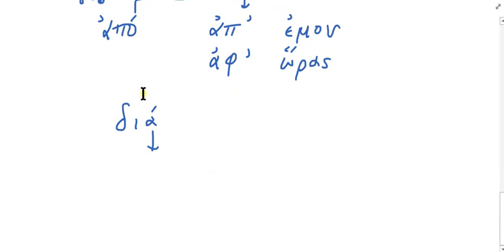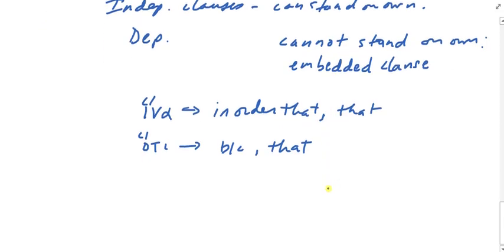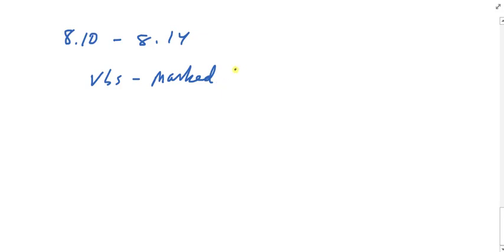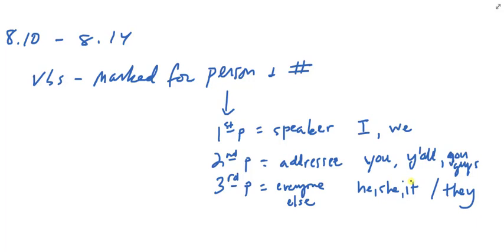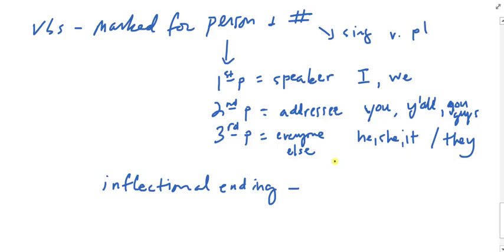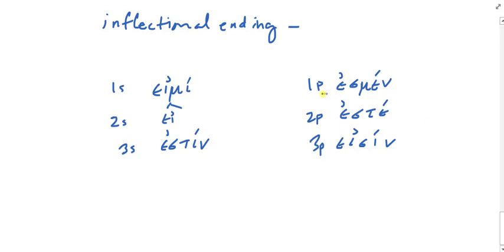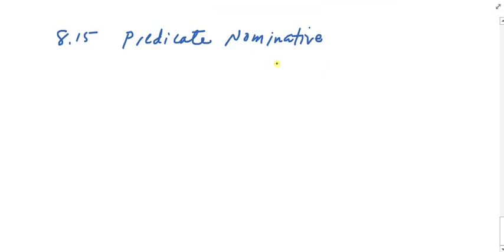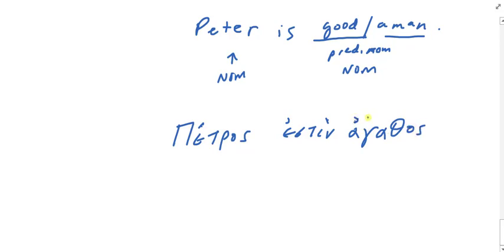Greek Mounce 8. Part 2